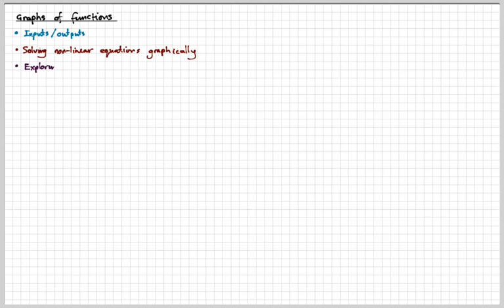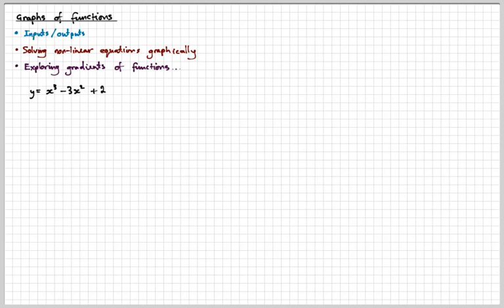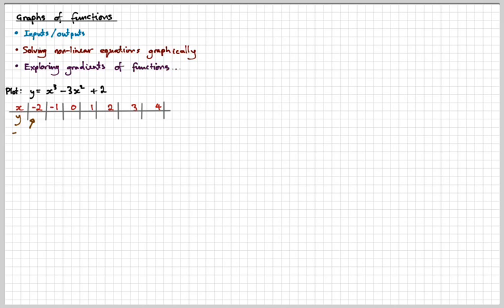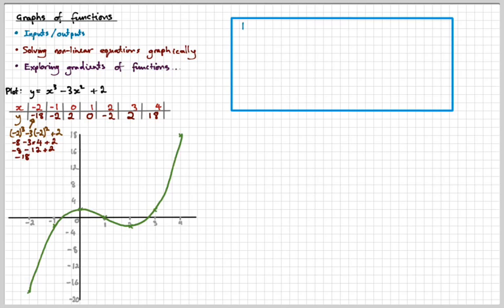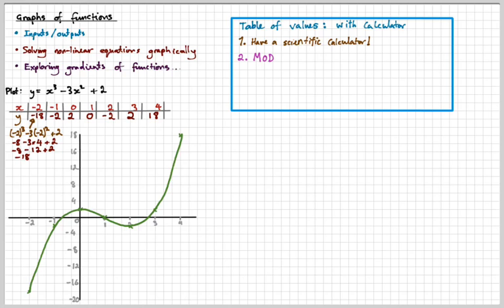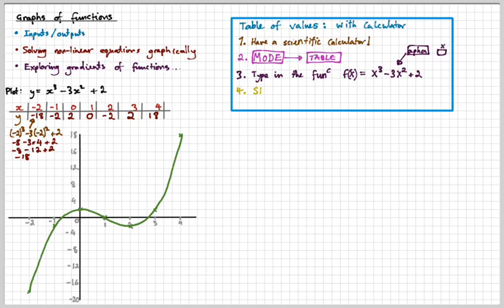non-linear curves - plotting